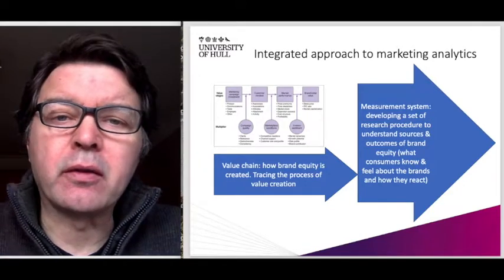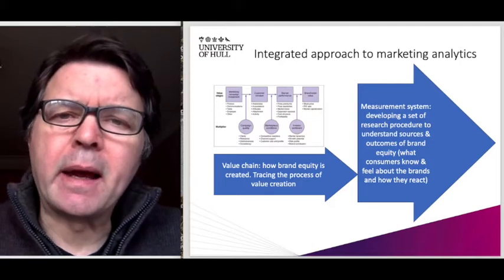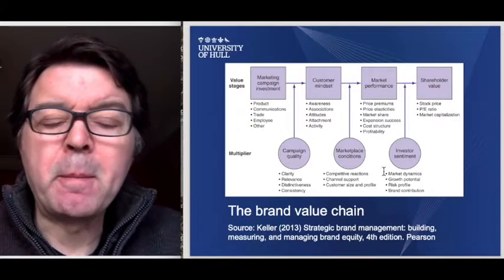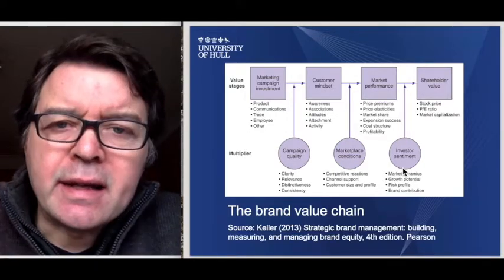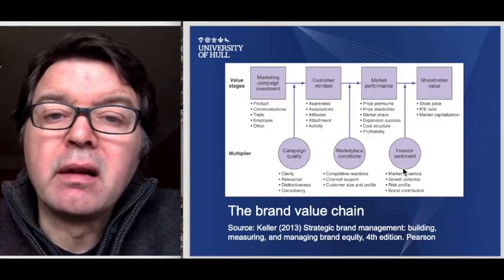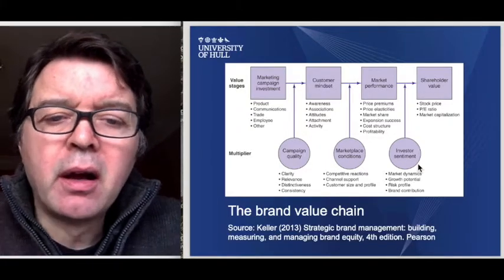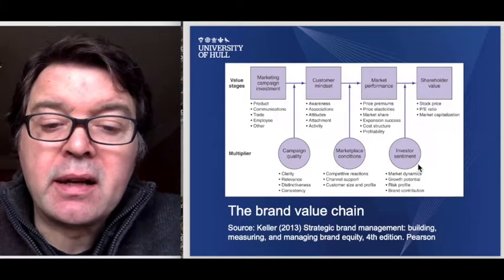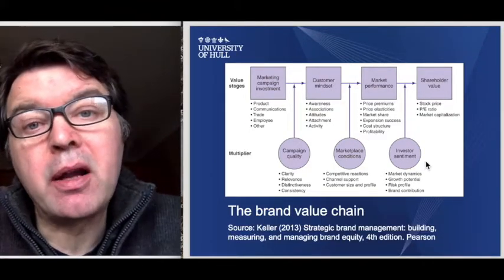The Brand Value Chain Model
The video gives an introduction to the Brand Value Chain Model. It shows how marketing analytics is making the link between traditional marketing activities and overall business performance.